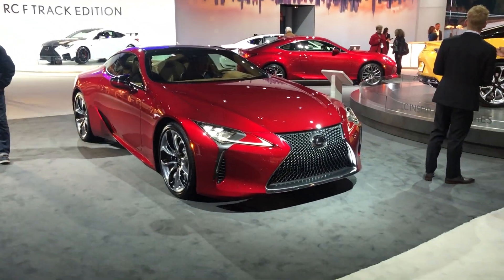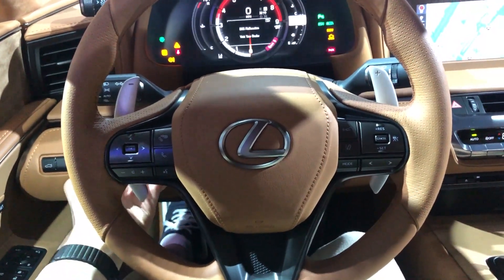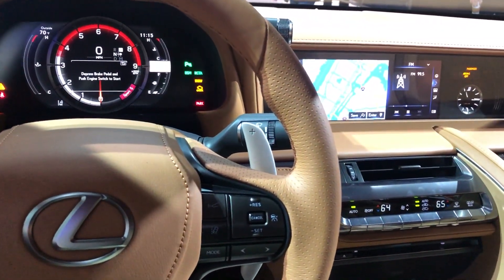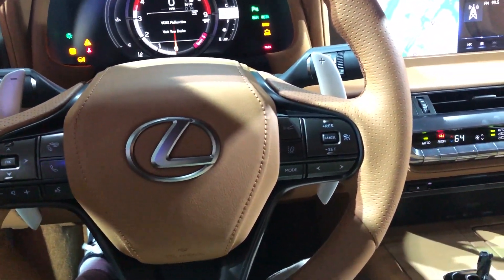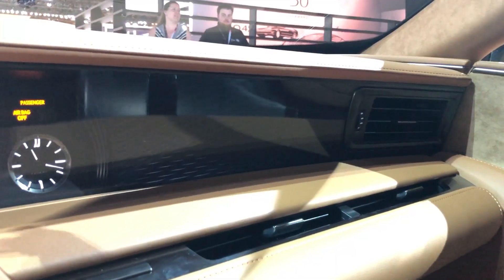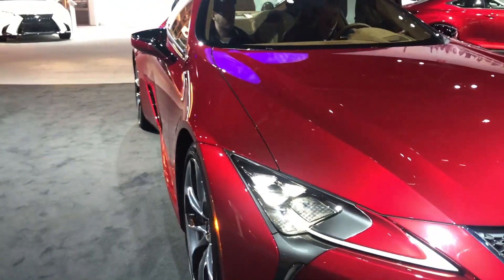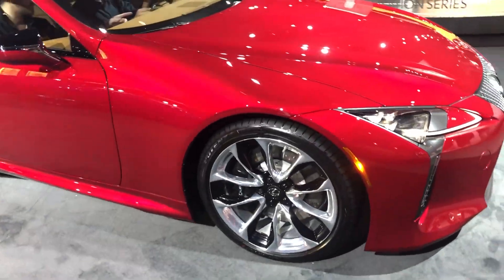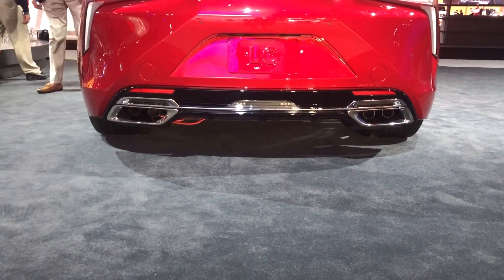2020 LC500 Coupé FULL Walkaround Tour & Review!!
Twitter.com/allcarnews1